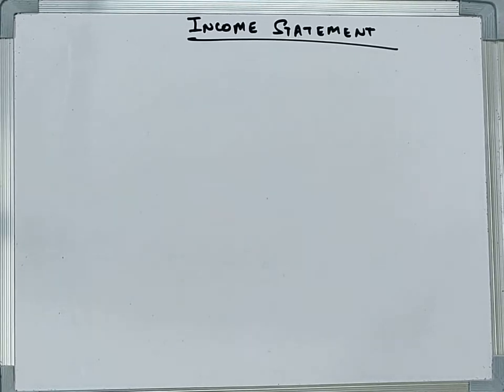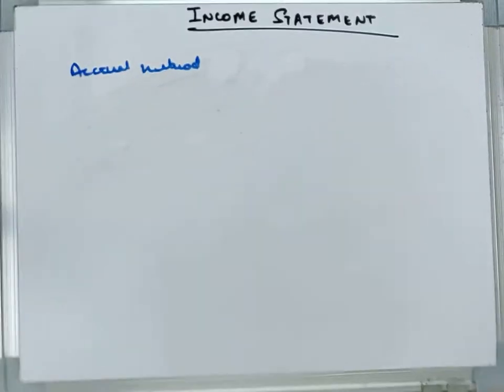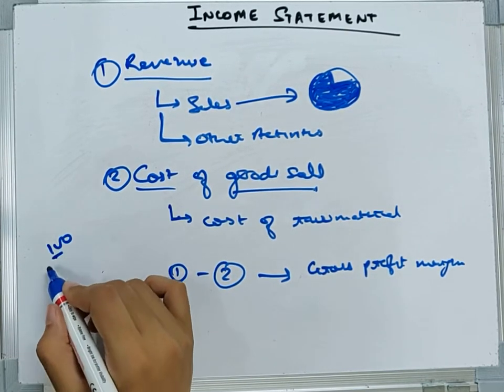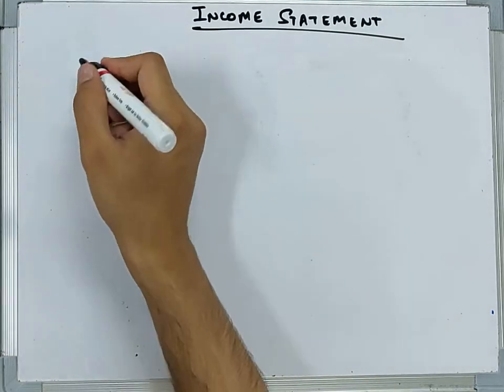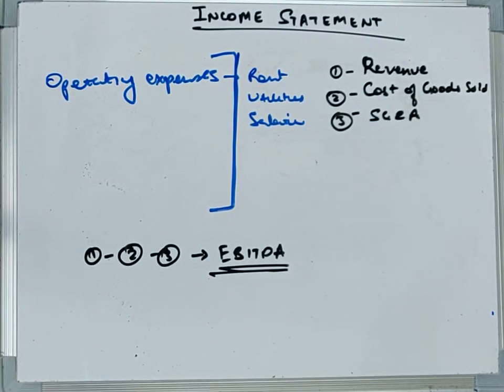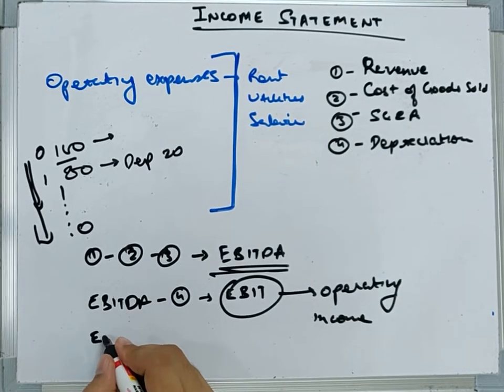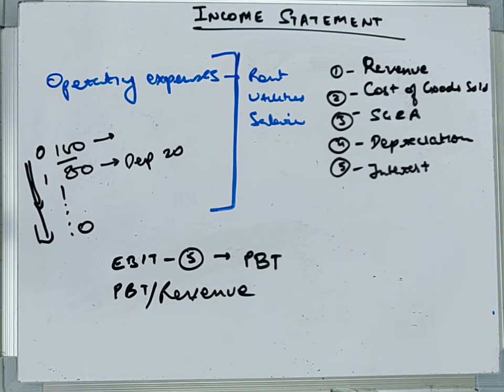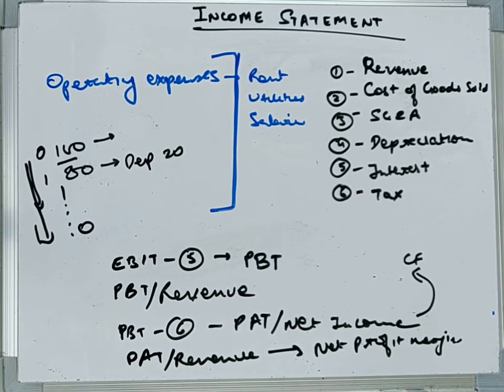FM Concepts: Income Statement